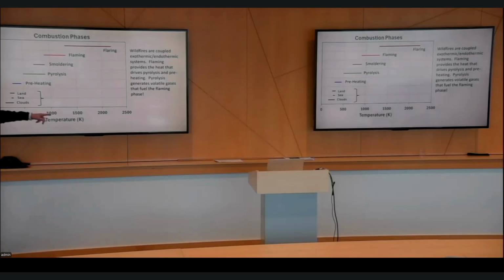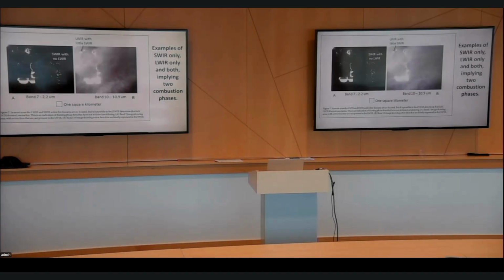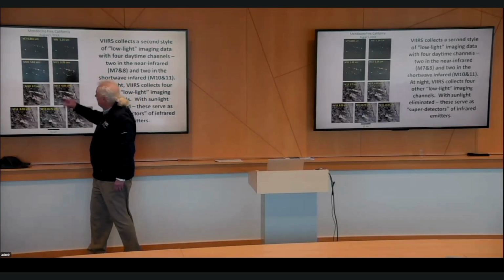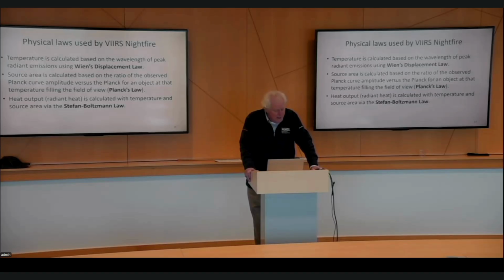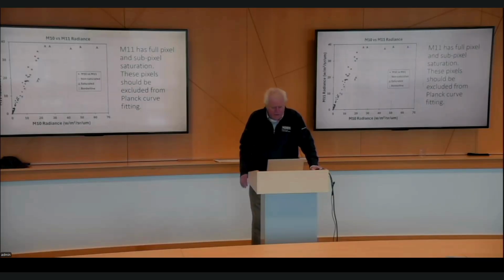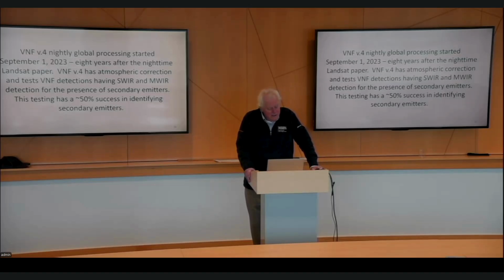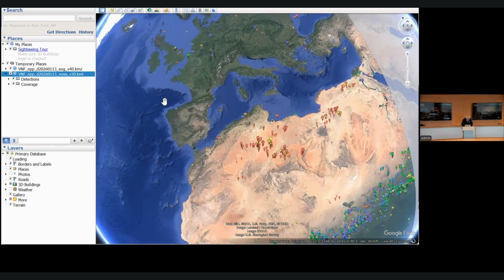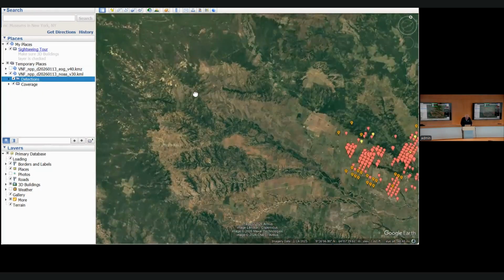EDS Seminar. 1/13/2026. Remote sensing of flaming and non-flaming combustion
EDS Seminar Speaker Series. 1/13/2026. Chris Elvidge discusses Remote sensing of flaming and non-flaming combustion